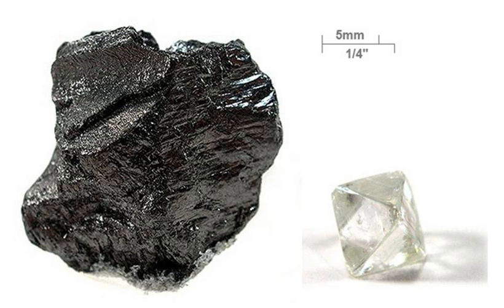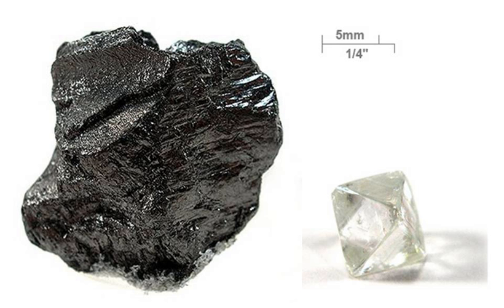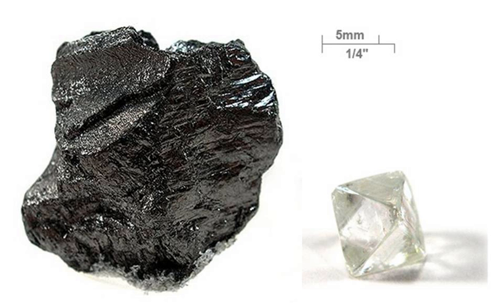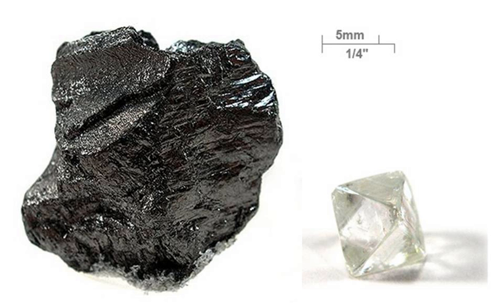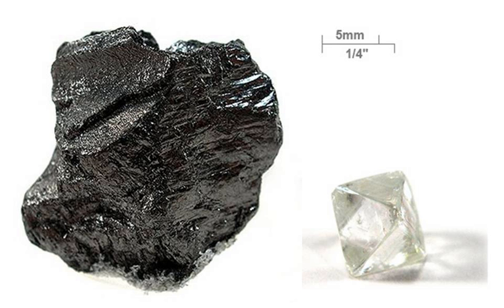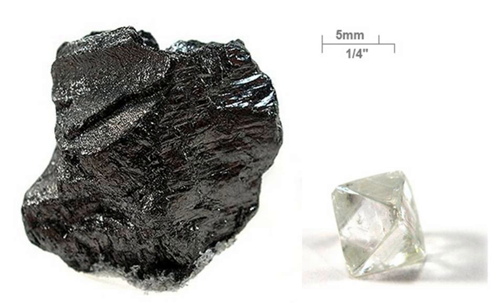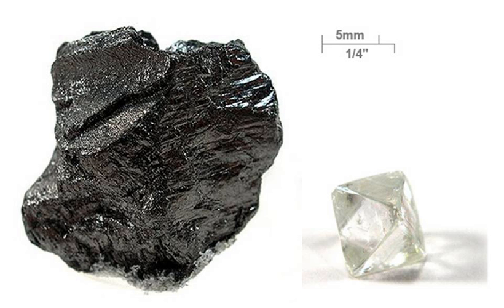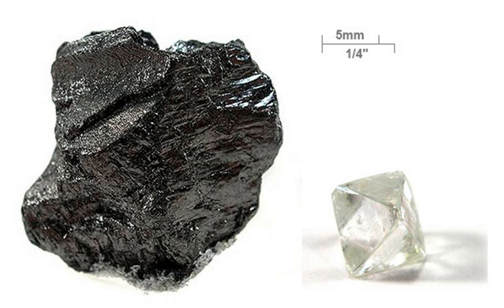Carbon | Wikipedia audio article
This is an audio version of the Wikipedia Article:
Carbon

00:02:35 1 Characteristics
00:06:53 1.1 Allotropes
00:09:43 1.2 Occurrence
00:12:52 1.3 Isotopes
00:17:56 1.4 Formation in stars
00:20:16 1.5 Carbon cycle
00:21:55 2 Compounds
00:22:54 2.1 Organic compounds
00:23:03 2.2 Inorganic compounds
00:25:55 2.3 Organometallic compounds
00:28:51 3 History and etymology
00:31:38 4 Production
00:34:04 4.1 Graphite
00:34:13 4.2 Diamond
00:36:41 5 Applications
00:39:22 5.1 Diamonds
00:42:59 6 Precautions
00:44:52 7 Bonding to carbon
00:47:02 8 See also
00:47:12 9 References

- Socrates

SUMMARY
Carbon (from Latin: carbo "coal") is a chemical element with symbol C and atomic number 6. It is nonmetallic and tetravalent—making four electrons available to form covalent chemical bonds. It belongs to group 14 of the periodic table. Three isotopes occur naturally, 12C and 13C being stable, while 14C is a radionuclide, decaying with a half-life of about 5,730 years. Carbon is one of the few elements known since antiquity.Carbon is the 15th most abundant element in the Earth's crust, and the fourth most abundant element in the universe by mass after hydrogen, helium, and oxygen. Carbon's abundance, its unique diversity of organic compounds, and its unusual ability to form polymers at the temperatures commonly encountered on Earth enables this element to serve as a common element of all known life. It is the second most abundant element in the human body by mass (about 18.5%) after oxygen.The atoms of carbon can bond together in different ways, termed allotropes of carbon. The best known are graphite, diamond, and amorphous carbon. The physical properties of carbon vary widely with the allotropic form. For example, graphite is opaque and black while diamond is highly transparent. Graphite is soft enough to form a streak on paper (hence its name, from the Greek verb "γράφειν" which means "to write"), while diamond is the hardest naturally occurring material known. Graphite is a good electrical conductor while diamond has a low electrical conductivity. Under normal conditions, diamond, carbon nanotubes, and graphene have the highest thermal conductivities of all known materials. All carbon allotropes are solids under normal conditions, with graphite being the most thermodynamically stable form at standard temperature and pressure. They are chemically resistant and require high temperature to react even with oxygen.
The most common oxidation state of carbon in inorganic compounds is +4, while +2 is found in carbon monoxide and transition metal carbonyl complexes. The largest sources of inorganic carbon are limestones, dolomites and carbon dioxide, but significant quantities occur in organic deposits of coal, peat, oil, and methane clathrates. Carbon forms a vast number of compounds, more than any other element, with almost ten million compounds described to date, and yet that number is but a fraction of the number of theoretically possible compounds under standard conditions. For this reason, carbon has often been referred to as the "king of the elements".